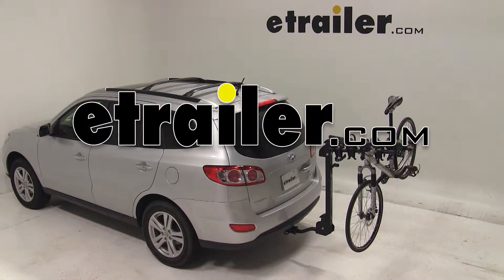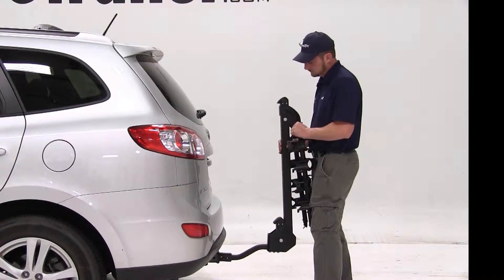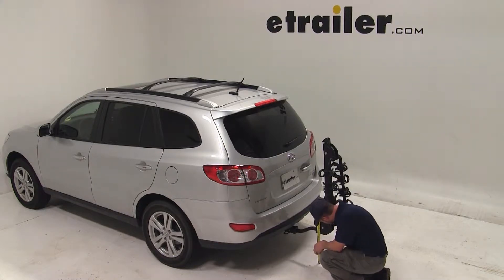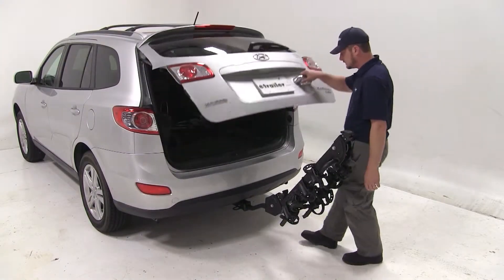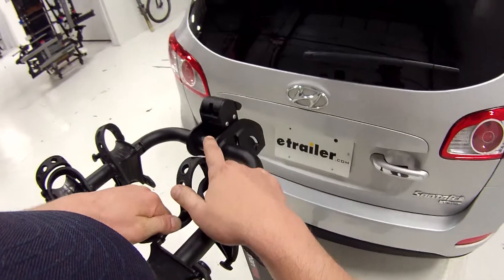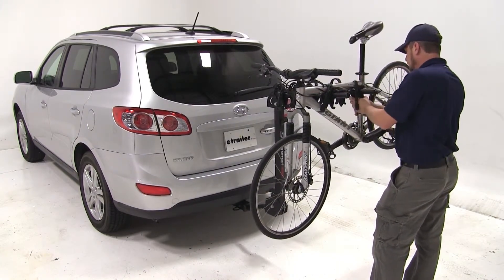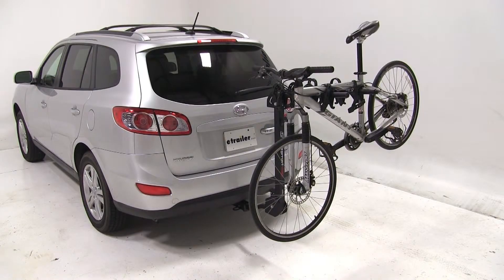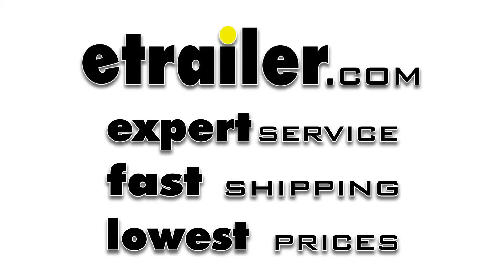etrailer | Does it Fit? Testing the Swagman Titan Bike Rack for 2 Bikes on a 2011 Hyundai Santa Fe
Today on our 2011 Hyundai Santa Fe, well be test fitting the Swagman Titan 4-Bike Carrier part S63410. Now to begin our test fit, well simply install the bike rack shank into the hitch, line up the hitch pinhole and install the anti-rattle bolt. With our bolt tight, this is what the bike rack will look like secured to the vehicle. Now well go ahead and give you a few measurements. Our ground clearance at the bike rack is 13  inches and from the closest point of the bike rack mast to the back of the vehicle is 9  inches. Now well go ahead and pull the hitch switch at the bottom of the bike to tilt our mast down.

We can then open our cargo door. And as you can see, we can gain full access to the cargo area with this bike rack. We can now pull the hitch switch at the top of the bike rack mast and bring out our dual arms where we can undo the straps exposing our cradles. Well then place the bike into the cradles and bring the straps around securing it to the bike rack. And there you have it, our bike is loaded and were ready to hit the road.

Now we do wanna note that we are mounting the bike on the outermost cradle. This is not recommended when transporting one bike. You should mount the bike to the innermost cradles when transporting it by itself. And that completes our test fit of the Swagman Titan 4 Bike Carrier part number S63410 on our 2011 Hyundai Santa Fe.